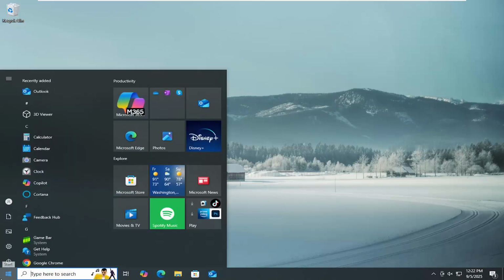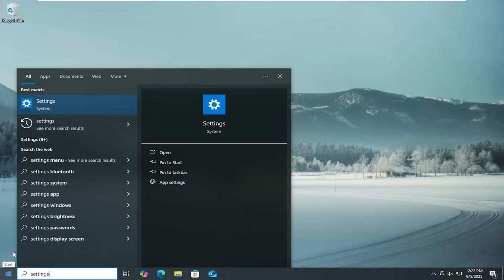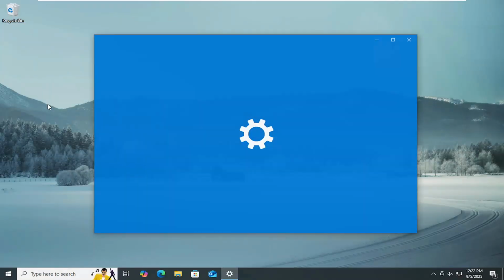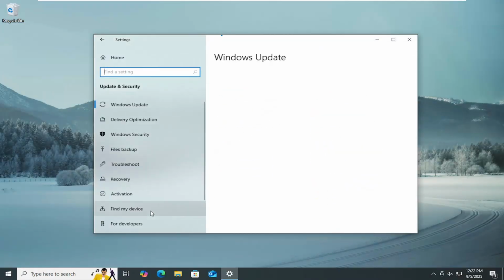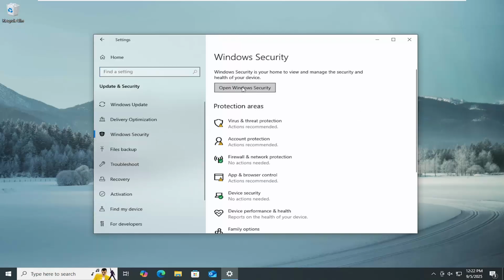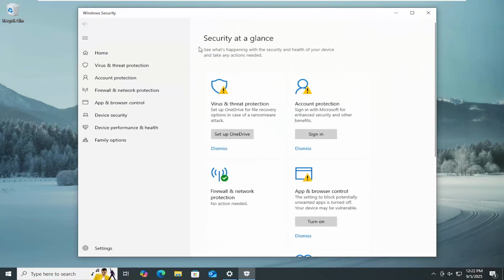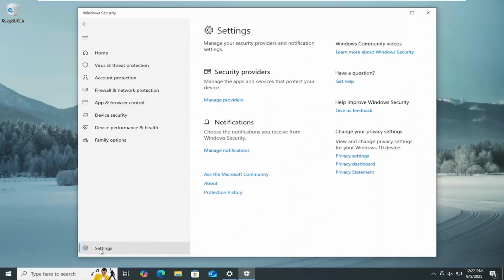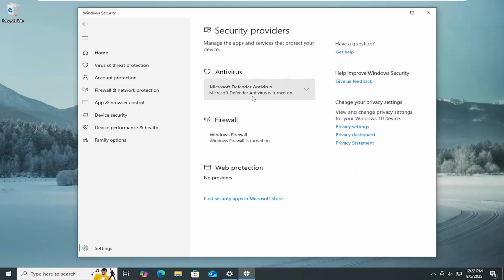How to Check Antivirus in Windows 10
This tutorial explains how to check the antivirus protection installed on a Windows 10 computer. It highlights the importance of maintaining strong security to protect your system from viruses, malware, and other online threats. Viewers will learn how to verify their antivirus status and ensure their system is properly safeguarded. The video also emphasizes keeping security software up to date for optimal performance and protection.

Issues addressed in this tutorial:
Check antivirus Windows 10
Windows 10 security settings
How to see antivirus status
Protect PC from malware
Windows 10 virus protection
System security check Windows
Check installed antivirus software
Windows 10 safety features
PC protection guide
Antivirus verification tutorial